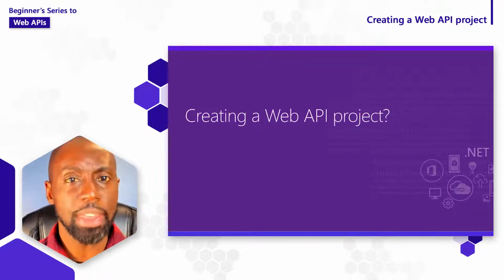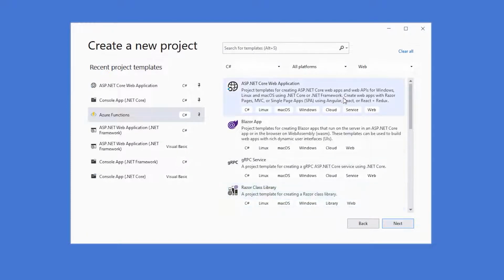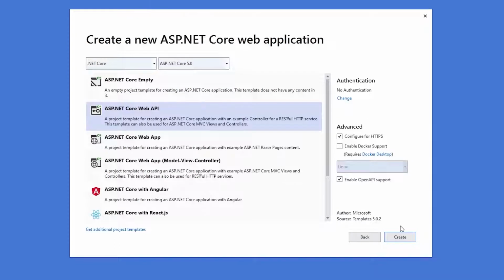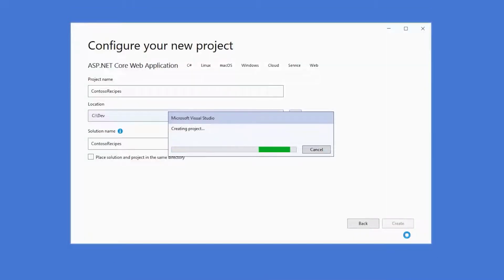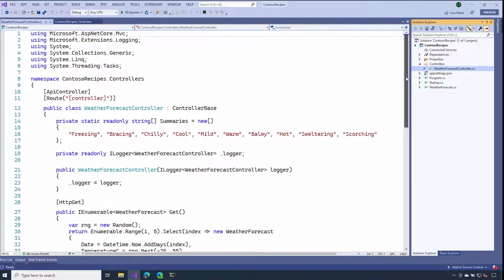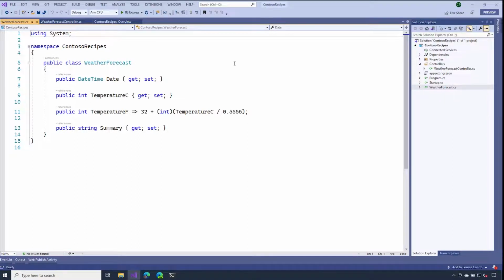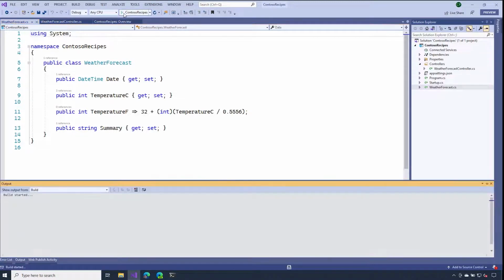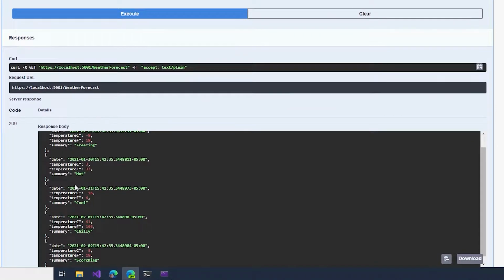Creating a Web API project 3 of 18 Web APIs for Beginners